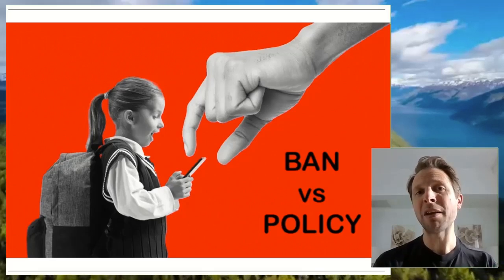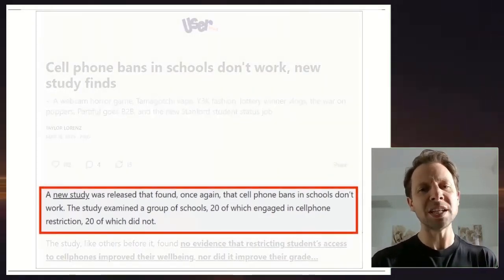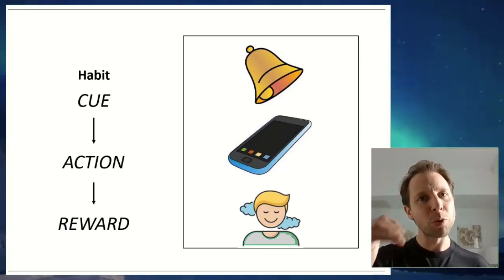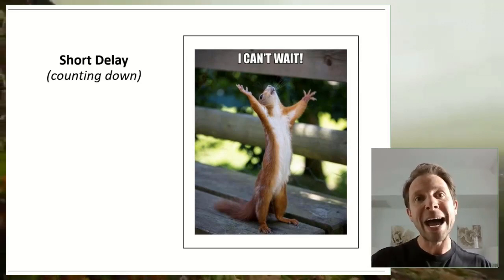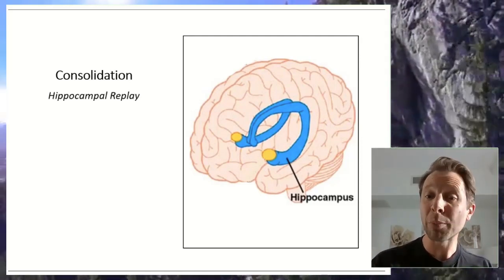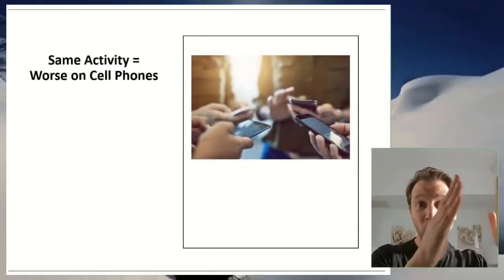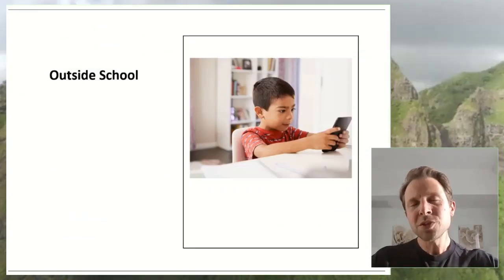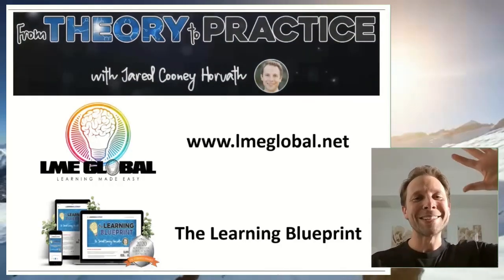Why Cell Phone BANS in School Work (and Restrictive Policies Fail)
Are restrictive cell phone policies in schools enough? The science says NO!

In this video, we dive into the surprising research on cell phone policies in schools.

Research: School phone policies and their association with mental wellbeing (Goodyear, 2025)

Discover why mere restrictions fail while complete bans succeed through three powerful scientific mechanisms: compliance issues, craving cycles, and memory consolidation. Learn how the brain's dopamine system makes half-measures ineffective, and why even brief phone access between classes disrupts learning.

If you're a teacher, administrator or parent concerned about tech impact on education, this evidence-based breakdown reveals what actually works - and why most schools never go back once they implement a total ban.